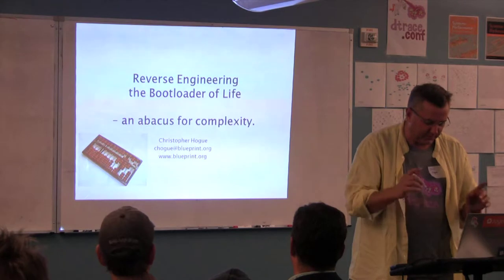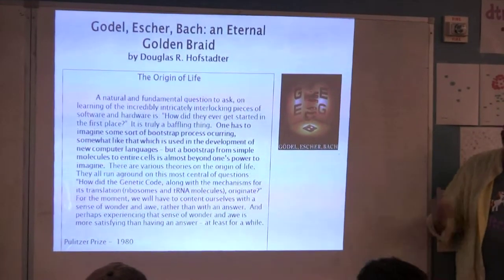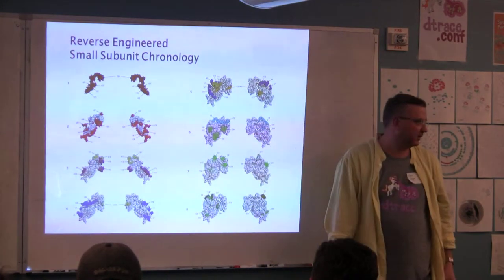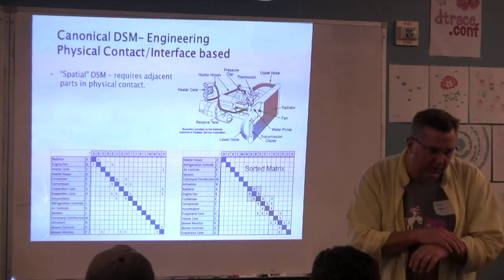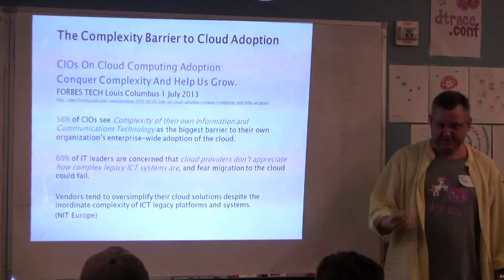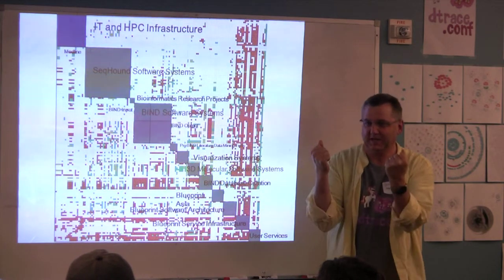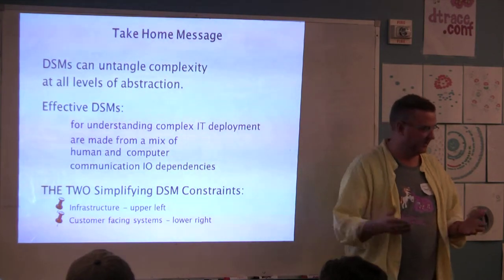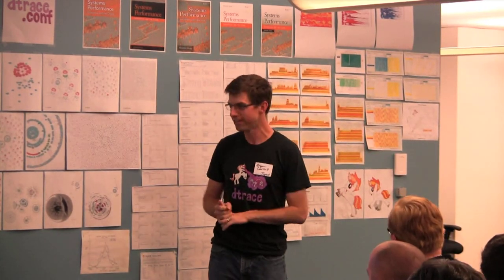Reverse Engineering the Bootloader of Life - an Abacus for Complexity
Christopher Hogue speaks at "A Midsummer Night's System" at Joyent, July 31, 2013